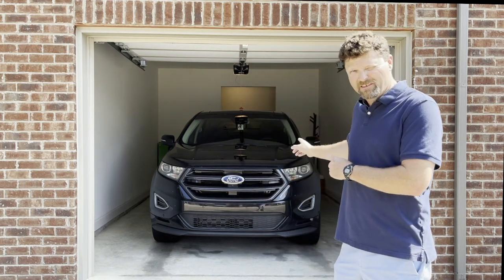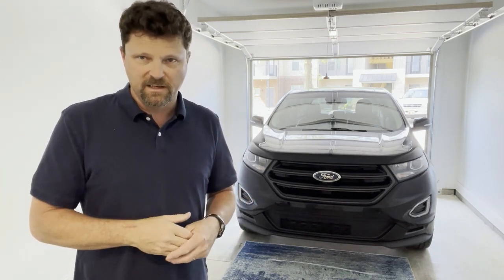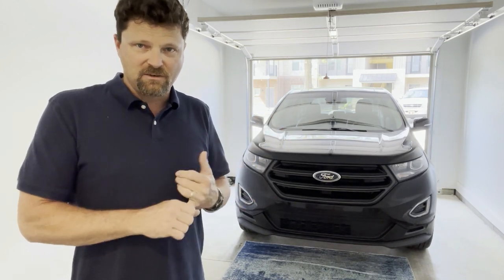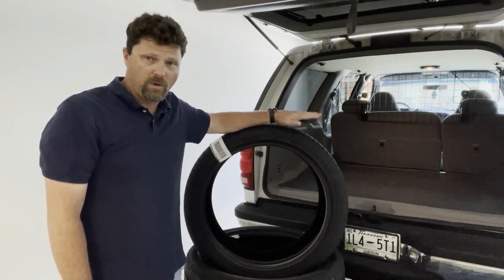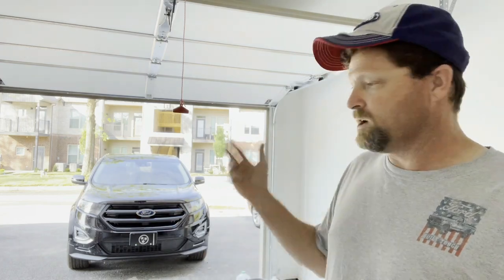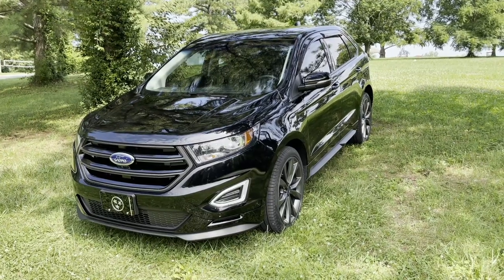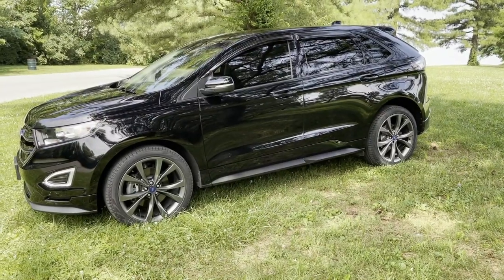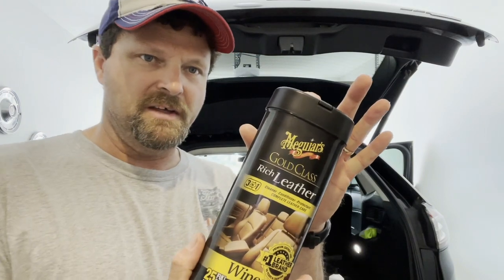2018 Ford Edge Sport AWD review and walk around. // Thez Nutz Garage // Episode #76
I this video I kind of feel like @DougDeMuro. Doing a review and introduction of our 2018 Ford Edge Sport AWD. This is SUV will be my wife's daily driver and our new vacation car. We were in search of a new Bronco Sport but we could not find one in the package and color we liked. so we did the right thing and just bought this Edge. We decided to pre-order a new Bronco but more on that later.